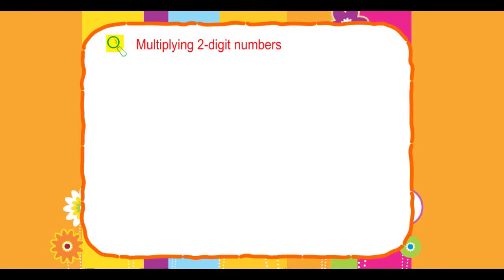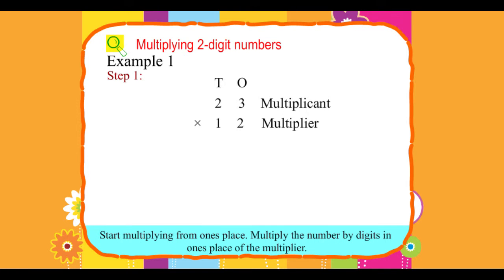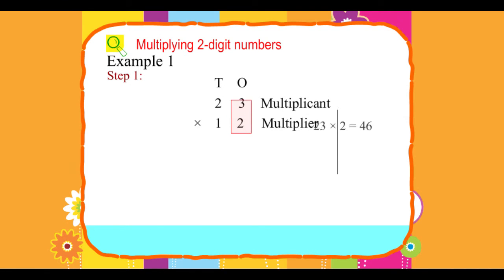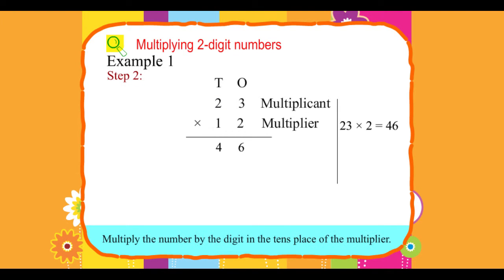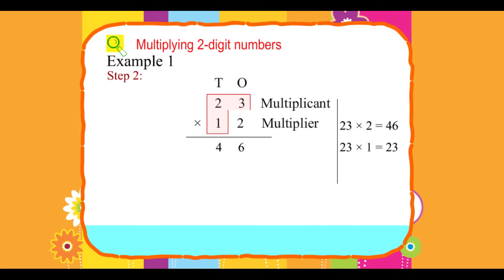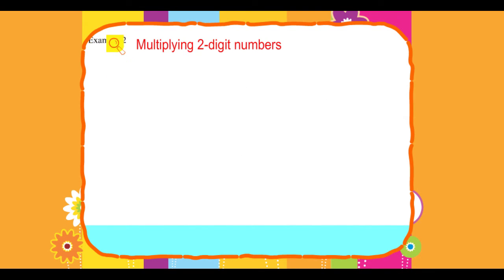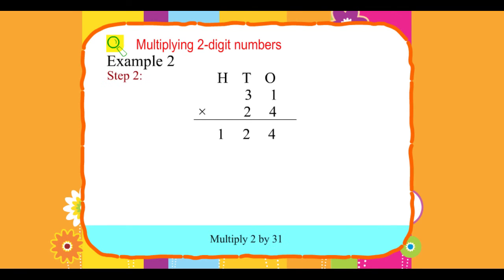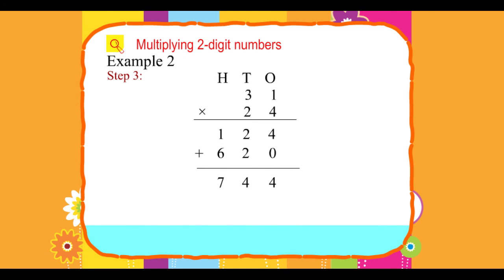Explore Math Class 3, Unit 06, 06 Multiplying 2 - digit